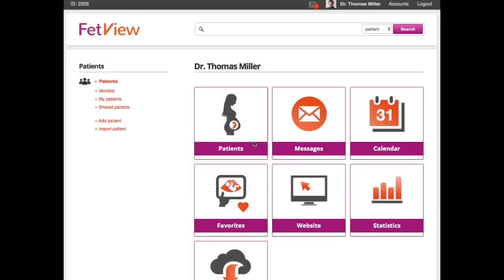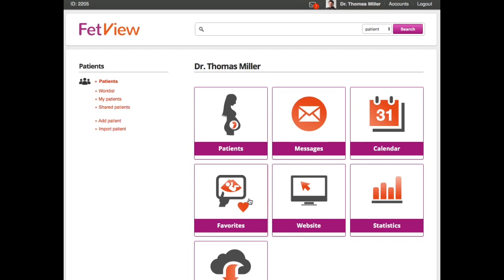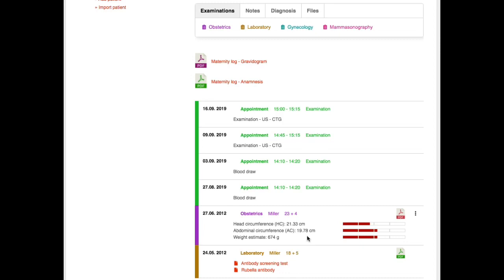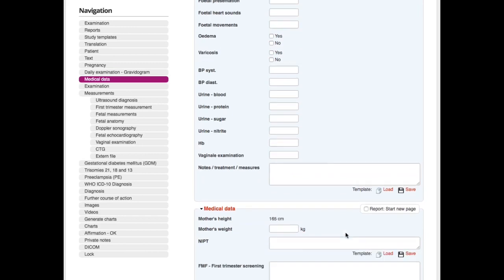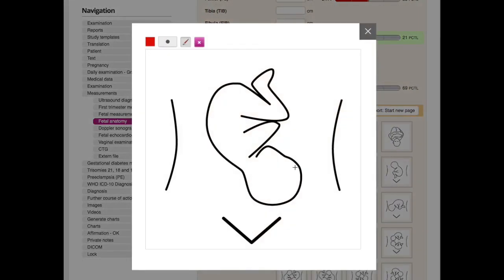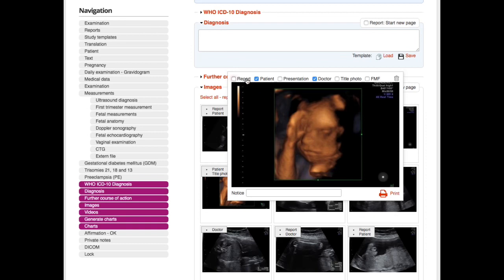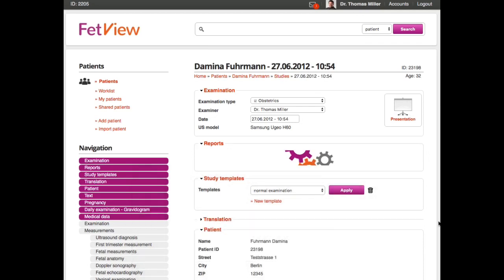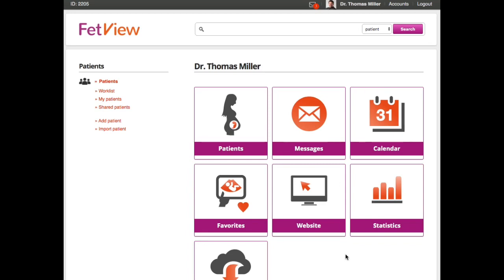FetView Introduction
FetView is a web application for female and fetale healthcare. It's a tool for the OBGYN to document quickly ultrasound examinations. The ultrasound is connected via DICOM to the cloud account. During examination all measurement and pics are automatically and in realtime transferred to the cloud account of the user. There he adds more details and creates a report for himself, for the patient or for the doctor where the patient came from.

With one click the doctor creates an account for the patient and shares reports, pictures etc. to the patient.